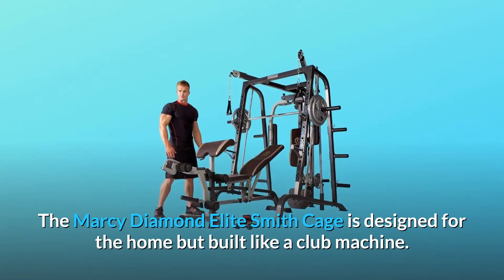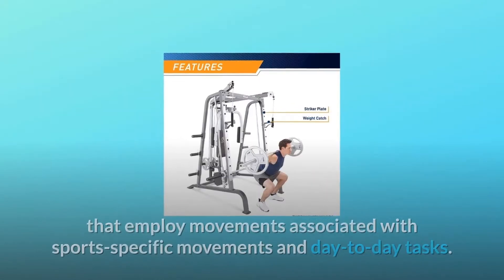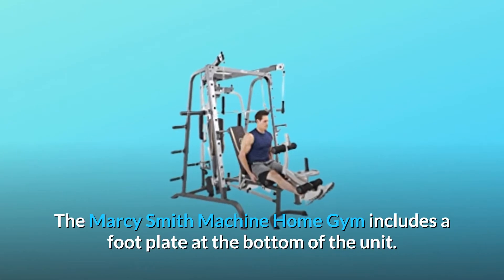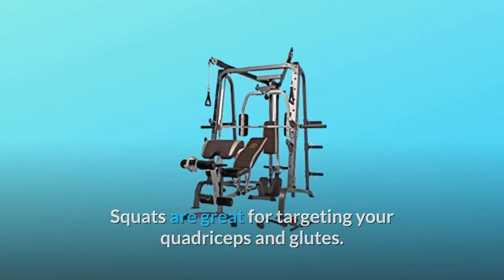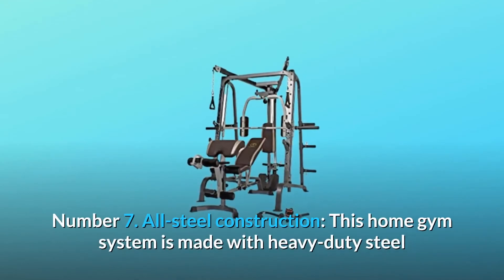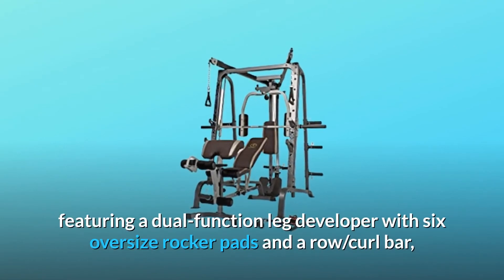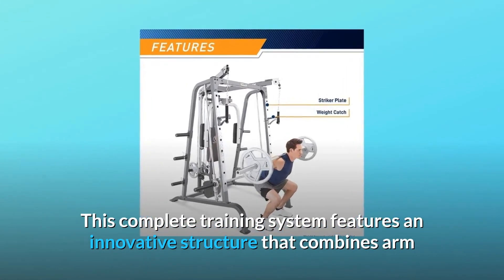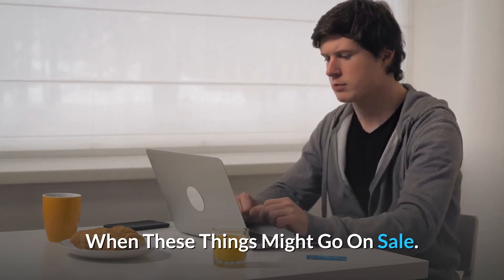Marcy Smith Cage Workout Machine Total Body Training Home Gym System with Linear Bearing Review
The Marcy Diamond Elite Smith Cage is built like a club machine, but it's meant for home use. This whole body workout system combines a Smith machine, an Olympic free-weight rack, and a cable routed pulley system into one beautiful and flexible device. The MD-9010G lets you to execute over 100 club-quality workouts since it integrates three distinct types of strength-building equipment into one compact design. The MD-9010G also has a unique Cable Cross dual pulley system that allows you to do Functional type exercises that incorporate motions similar to those found in sports and everyday jobs.

1. Adjustable Bench Back and Seat Pad: For your comfort, the Marcy Smith Machine Home Gym features an adjustable back cushion and seat pad. The back-pad angle may be adjusted from -13 to 81 degrees.

Number 2: Foot Plate: At the bottom of the Marcy Smith Machine Home Gym is a foot plate. For sitting rows, use the foot plate in conjunction with the lower pulley.

The Marcy Smith Machine Home Gym comes with various attachments, including a lat bar, shiver bar, ankle strap, v-bar, triceps rope, and pulley cable grips.

Number 4: A Rack - Free Weight Squats: The Smith Machine Home Gym may be used as a rack by attaching an Olympic bar to the front of the device and utilising the supplied bar catches and safety catches (sold separately.) Squats are an excellent way to strengthen your quadriceps and glutes.

Preacher Curls with Preacher Curl Pad and Handle (number 5): A preacher curl pad and a curl handle are included with the Smith Machine Home Gym. For preacher curls that target your biceps, add plates to the developer and utilise the curl pad and curl handle.

The smith machine part of the equipment may be used for squats or can be utilised with the bench for presses. The smith bar enables you to lift securely without the use of a spotter. For incline bench presses, set the bench at an angle and use the smith bar.

Number 7: All-steel construction: This home gym system is constructed of a heavy-duty steel frame with a durable powder-coated finish. It makes use of strong aviation cable. The tensile strength of this material is 2, 000 lb. That means it will be able to resist heavy, long-term use.

Number eight: multi-functional press arms: this home gym's flexible weight system has dual-action press arms. You may use the press arms to do a number of arm and chest workouts to strengthen your biceps, triceps, pectorals, and other muscular areas!

Number 9: Dual-action leg developer with six large rocker pads and a row/curl bar. This device has a pivot point that allows for optimal body form during exercises and maximal effect on targeted muscle areas.

Number ten: an Olympic free-weight rack allows you to do rigorous weightlifting or strength training directly at home! It comes with 6 built-in weight plate pegs that let you to organise your weights/barbells on the machine for convenient access.

Number 11: All-in-one fitness centre: This full-body workout system has a unique layout that integrates arm and leg stations for strengthening different muscle groups and completing thorough workouts, reducing the need to move between gym equipment.

Number twelve. Dimensions of the cage when assembled: 70" long x 83" wide x 86" tall || Bench measurements when constructed are 75" long, 28.5" wide, and 47" tall.

Searches related to Marcy Smith Cage Workout Machine Total Body Training Home Gym System with Linear Bearing Review

Marcy Smith Cage Workout Machine Total Body Training Home Gym System with Linear Bearing
Marcy Smith Cage Workout Machine Total Body Training Home Gym System